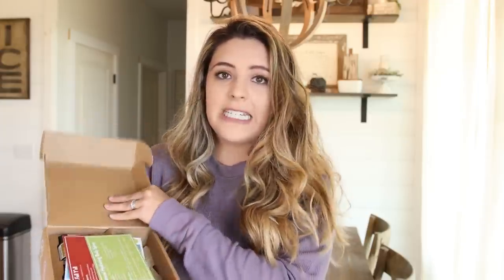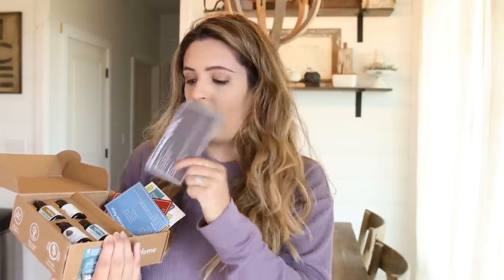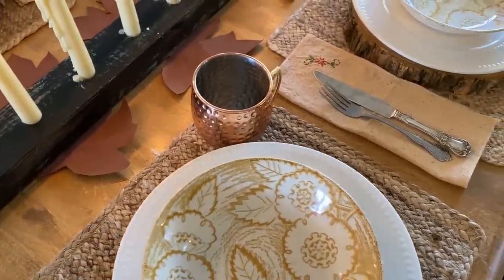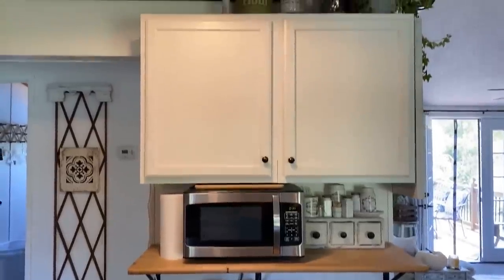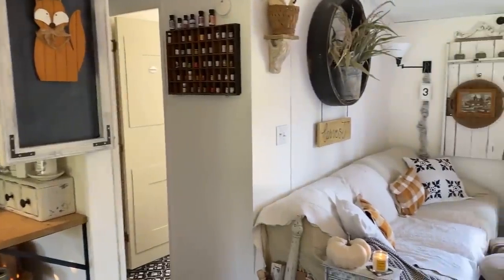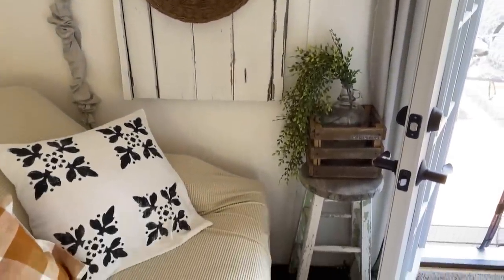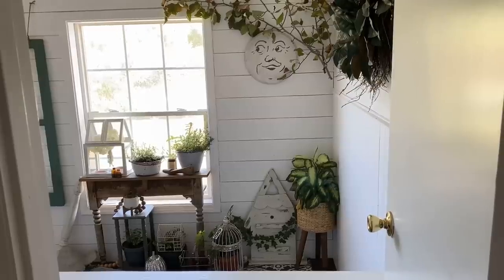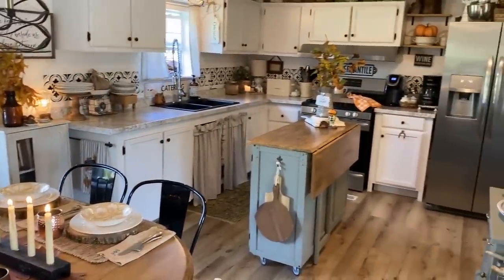Mobile Home Fall Home Tour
Hey Friends! Welcome back to Living it Country! Today we have fall home tour full of frugal, budget friendly and amazing decorating in this stunning mobile home cottage! Let's welcome Laura here today and tour her home!

Simply Earth October Box of Essential Oils- Get a FREE Bonus Box with code: Livingitcountryfree
6.7dede9

My First Order Included
Capri Blue  Volcano and Yozo Citron
My Second Order Includes the Same + New Fall Scent White Gilded Pumpkin

6.7dede9